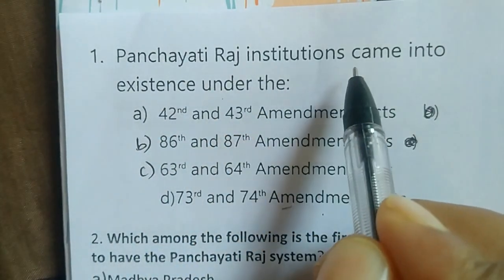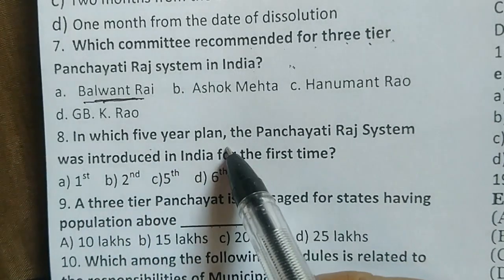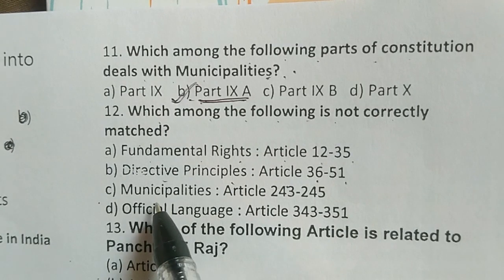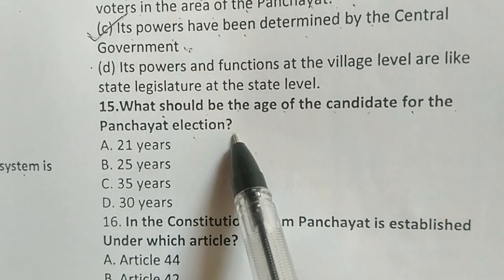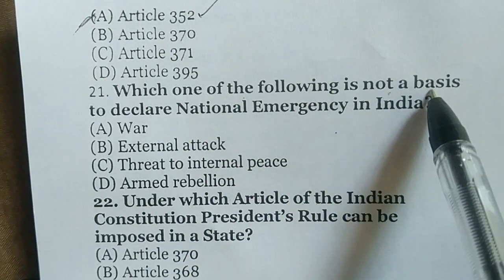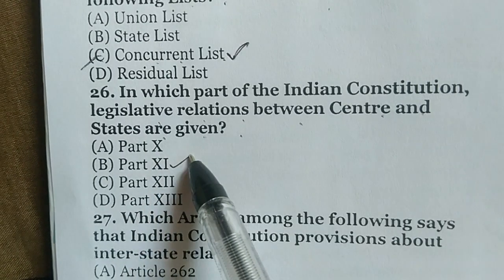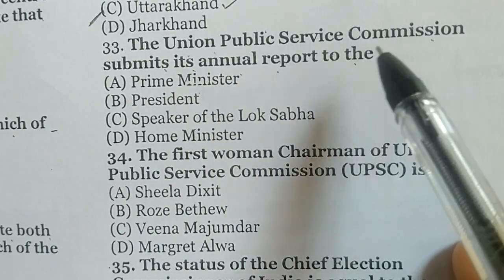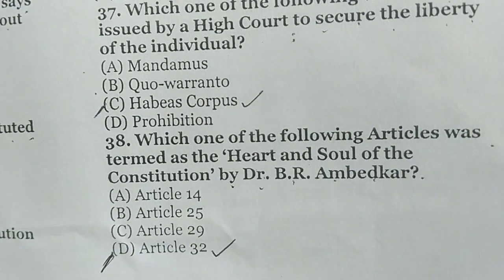Important MCQs on Indian Polity for Competitive Exams